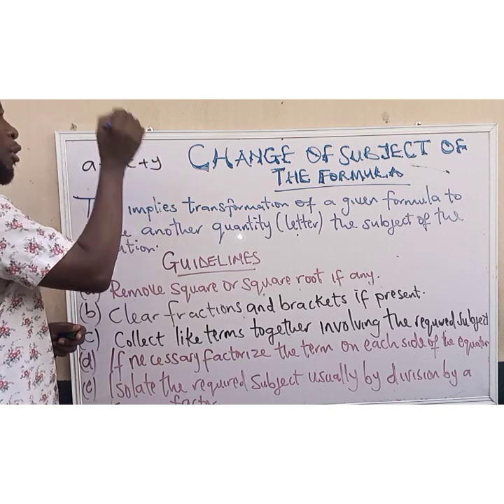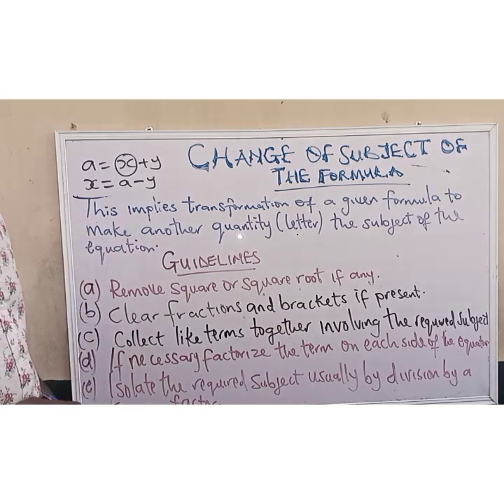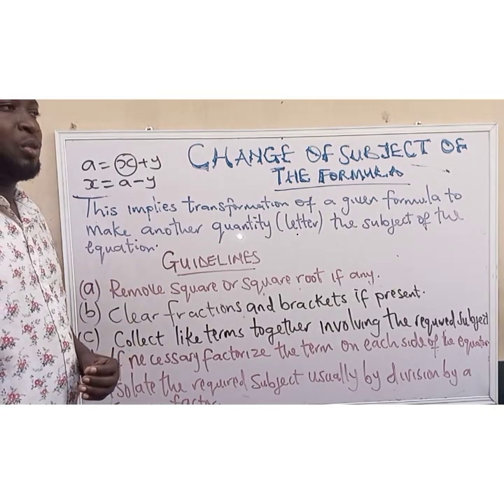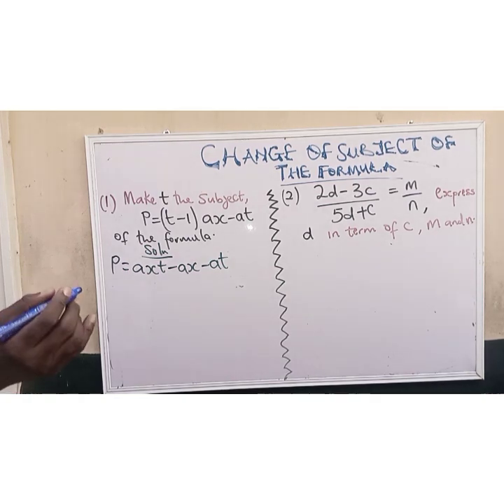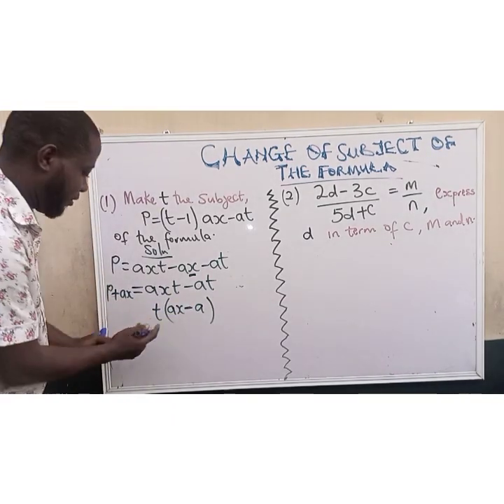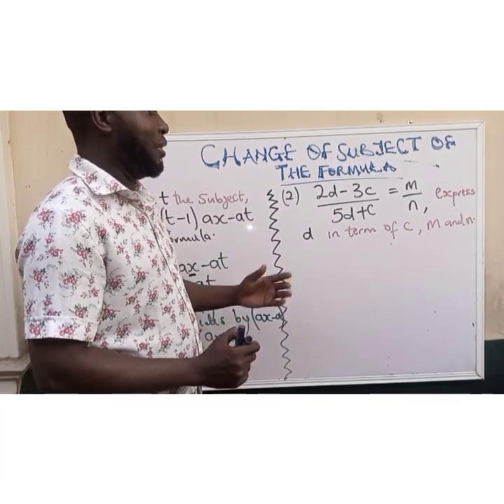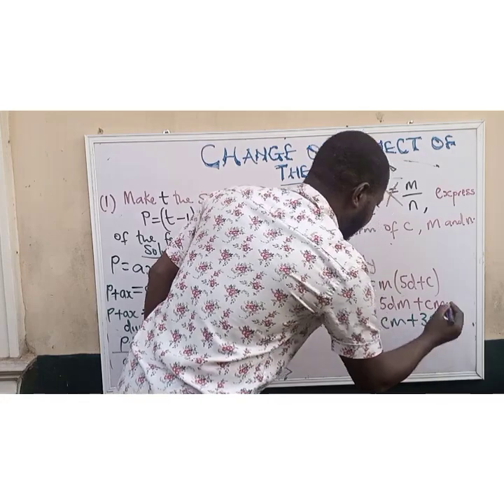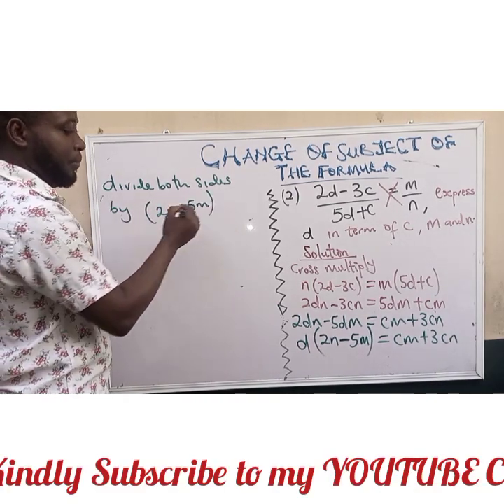Change of Subject of the Formula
The term change of subject of the Formula implies transformation of a given formula to make another quantity (usually a letter) the subject of the equation.

 In this video we shall solve questions on cases with and without indices(powers).